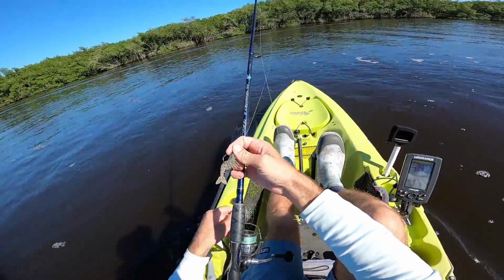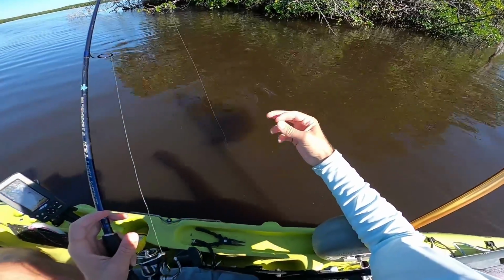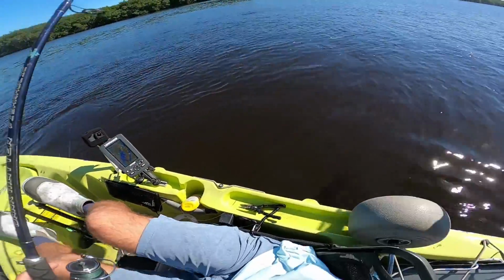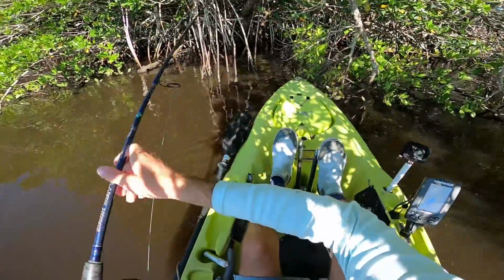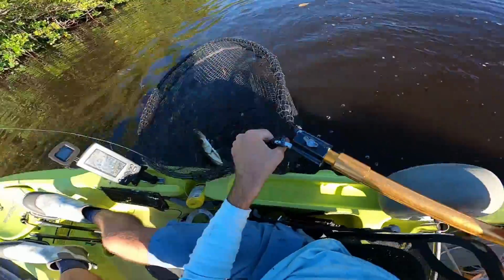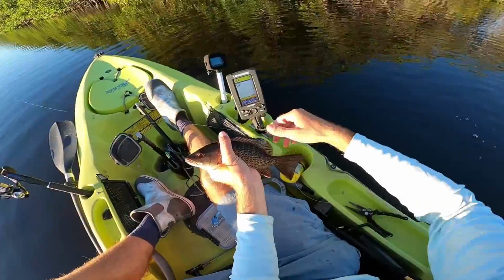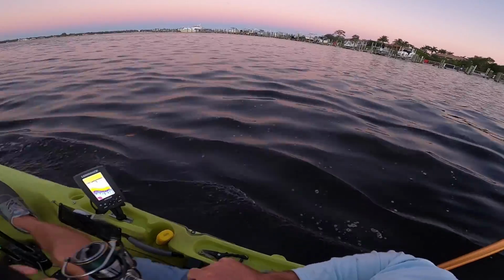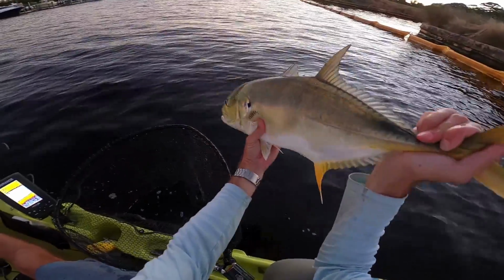Fishing The Mangroves for Whatever is Biting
Vudu Shrimp,
Pro Cure Super Gel,

Line, 10lb braid
Leader, 30lb fluoro

Head hero 7 Cam Wind Cover
Gopro hero 8 Windscreen
Gorpro hero 8 Wind cover
gopro camera light
Gopro camera clamp mount